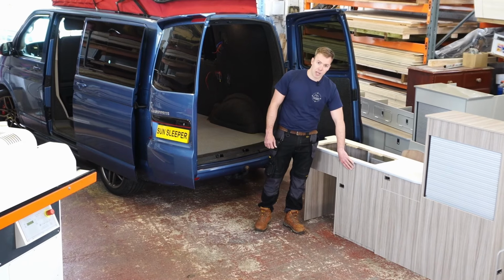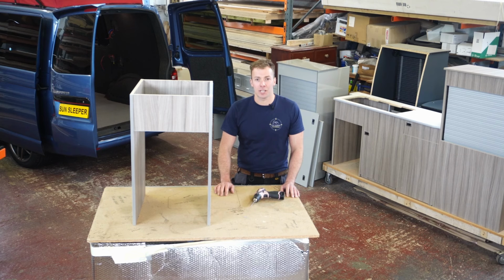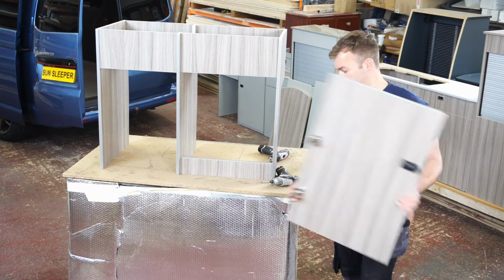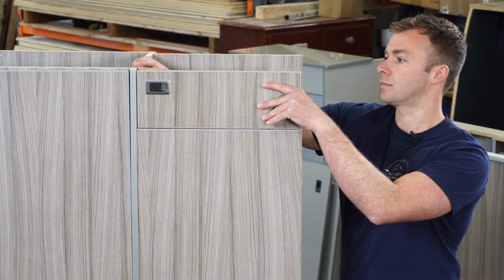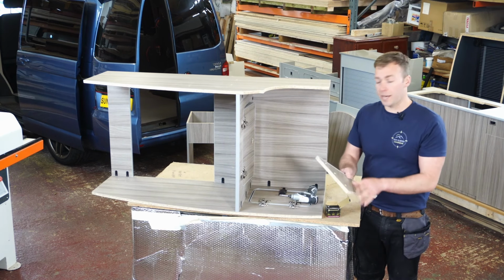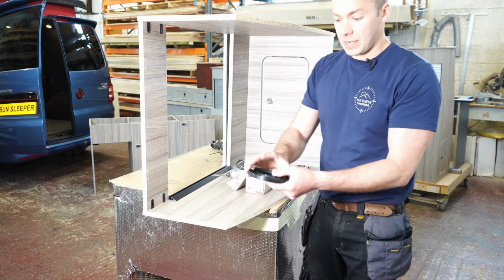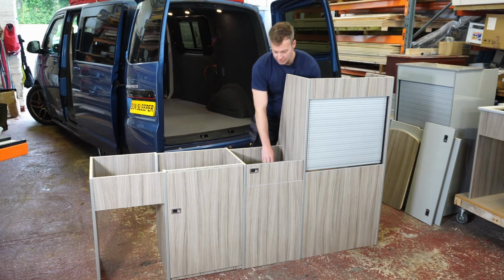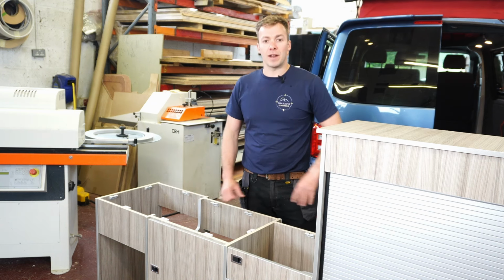Converting Volkswagen T5, T6, Ford Transit Custom into a Campervan fitting kitchen unit & cabinets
we make interior and kitchen units for many camper vans and motorhomes
• This video will show you how to assemble and fit the interior units and kitchen of a Volkswagen T5, T6, or Ford Transit Custom.
• We will cover everything from choosing the right materials to installing the appliances.
• By the end of this video, you will have all the skills you need to convert your van into a comfortable and stylish campervan.